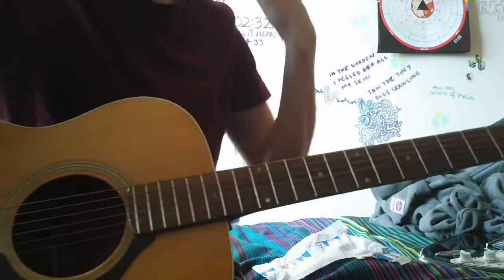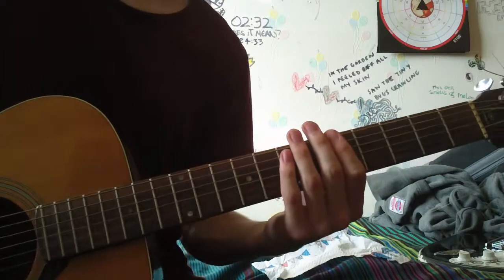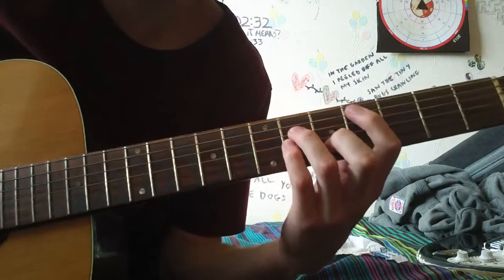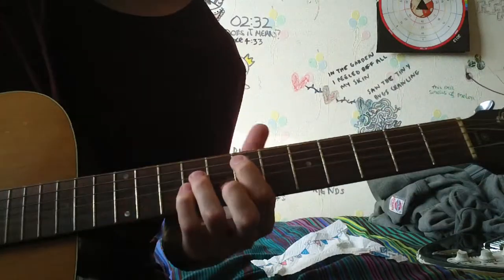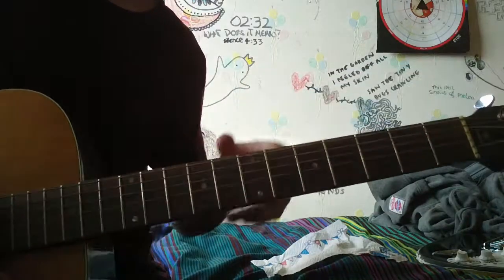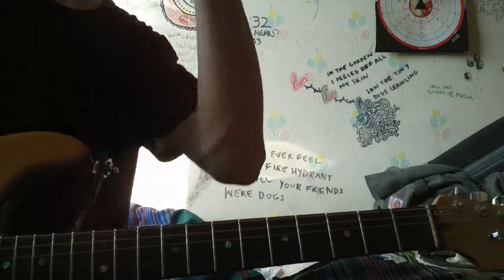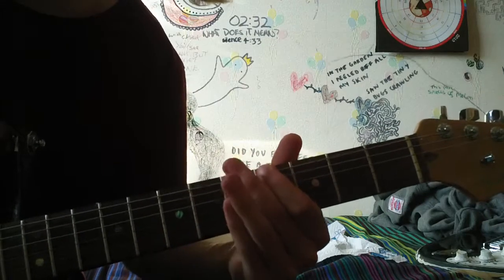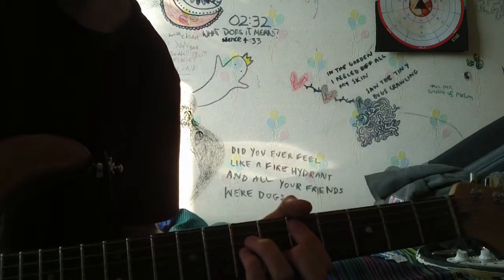Where is my Mind - Pixies - Lesson w/ chords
A guitar lesson on how to play Where is my mind, by the pixies.

Check my band out! Our debut Ep will be released soon!